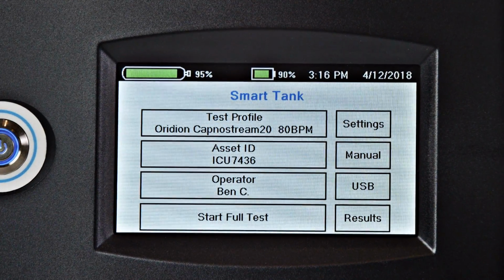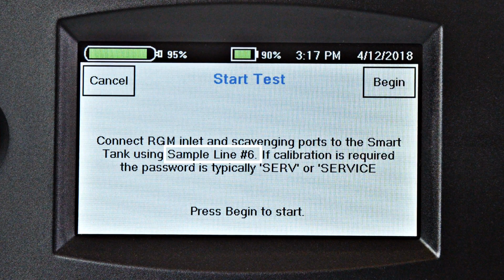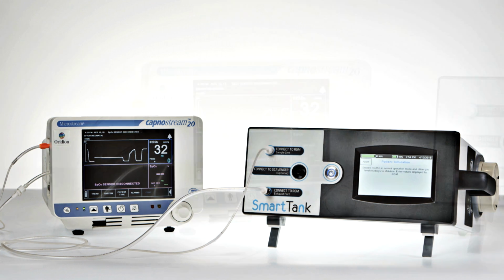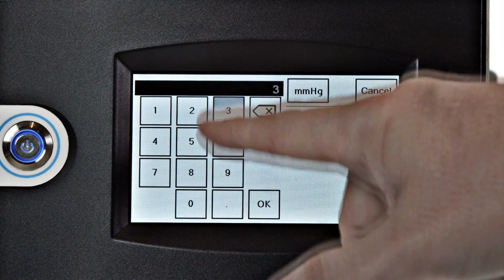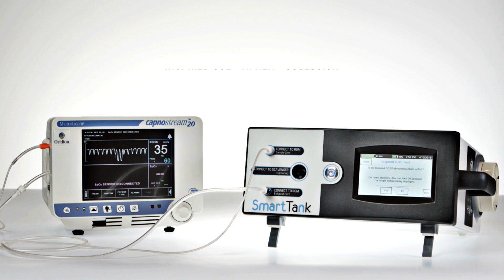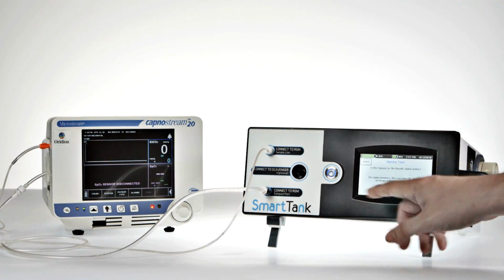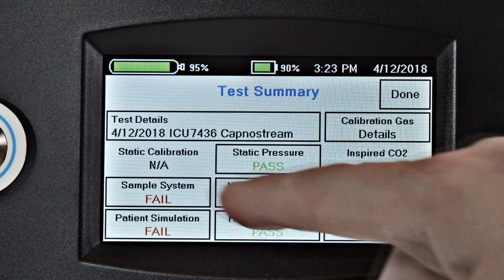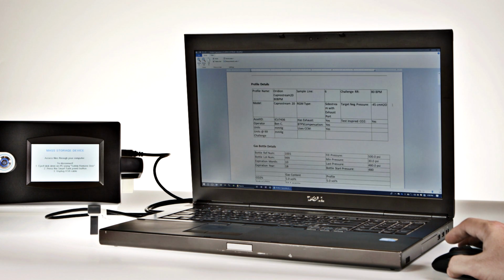SmartTank - Demonstration (Old Version)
How to test a capnometer with the SmartTank.